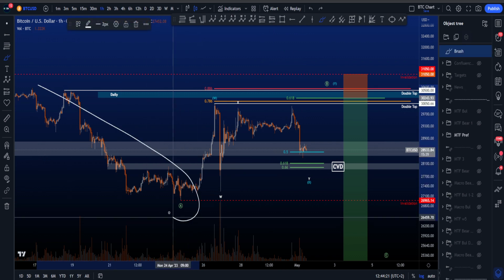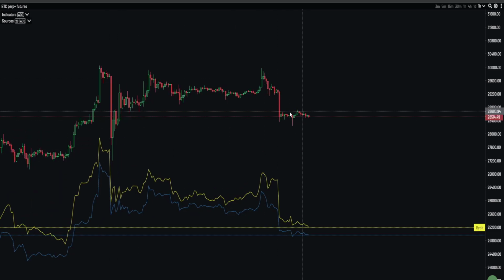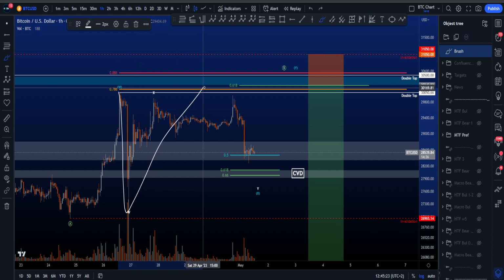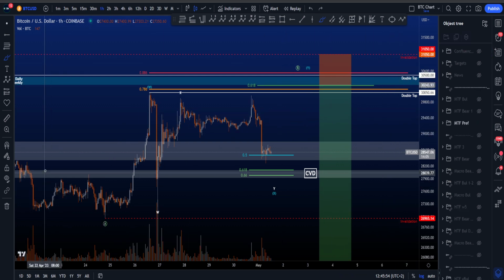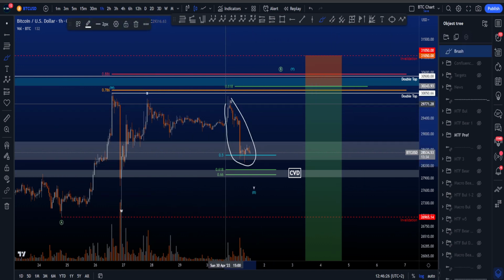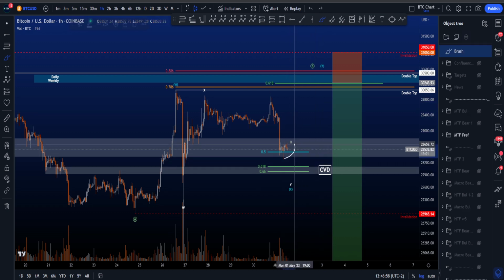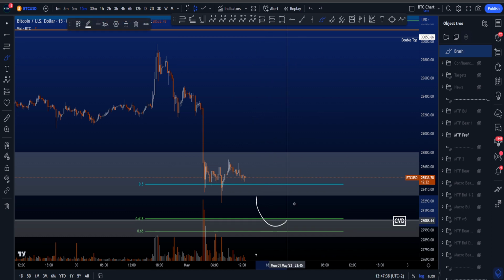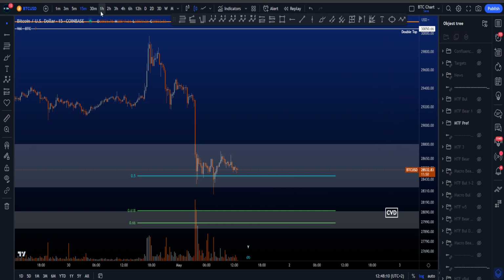Bitcoin Elliott Wave Technical Analysis Today! Bullish & Bearish Price Prediction BTC & News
⚪️Timestamps
0:00 MTF Preferred Scenario (new)
4:34 MTF Alternative Scenario 1 (update)
6:10 MTF Alternative Scenario 2 (same)